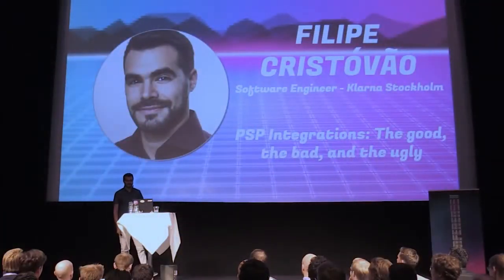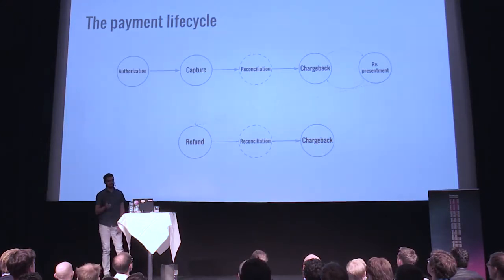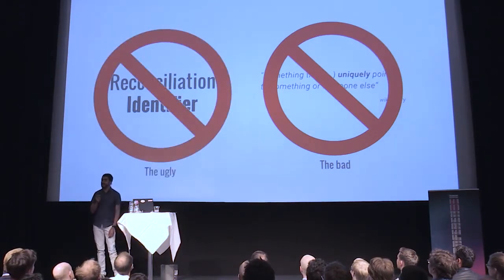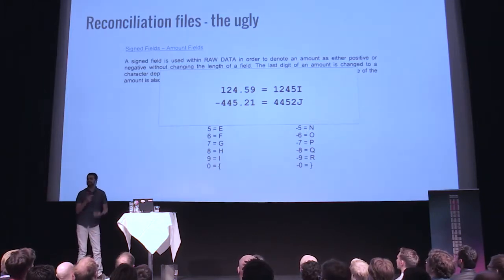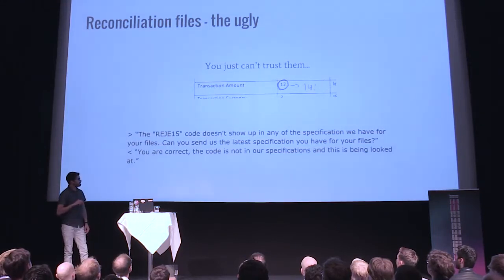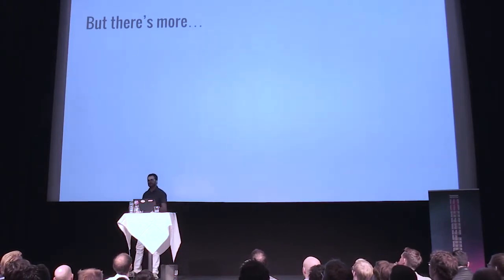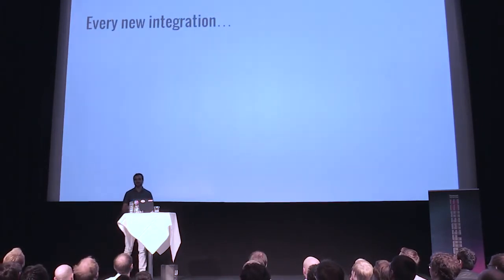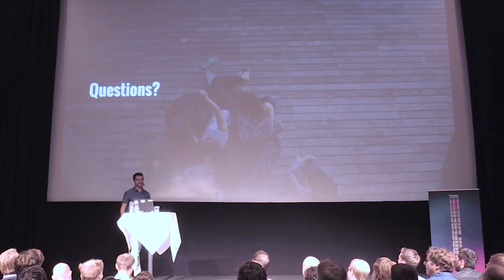KonferenSE:16 • Filipe Cristóvao • PSP Integrations, the good, the bad and the ugly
In this session I'll show a glimpse into what it is to deal with the reconciliation side of Payments. We'll start with what's the payment lifecycle, and then see how each PSP communicates it to us. While at it, we will see all kinds of mishaps that we, as developers, have to deal every time we need to integrate.

About the KonferenSE:
On September 8th, Klarna Engineering hosted The KonferenSE 2016 - its second annual conference. More than 350 Klarnauts gathered from around the world to share their knowledge, experience and ideas. With 14 full length talks, 9 lightning talks and 4 workshops, there was plenty to choose from.